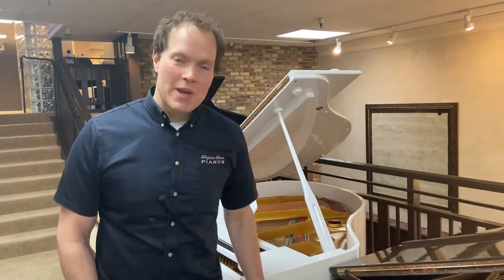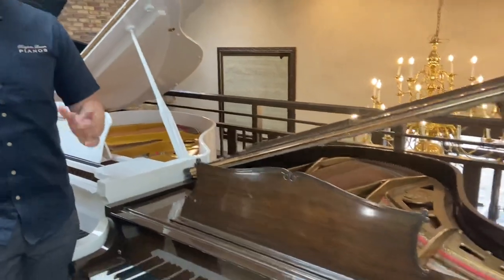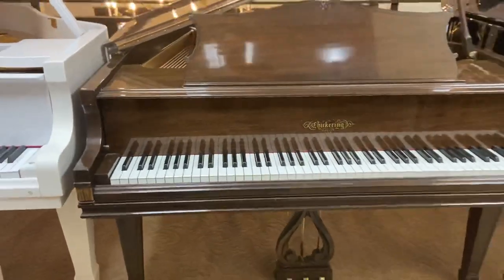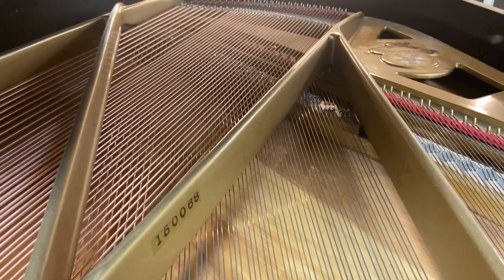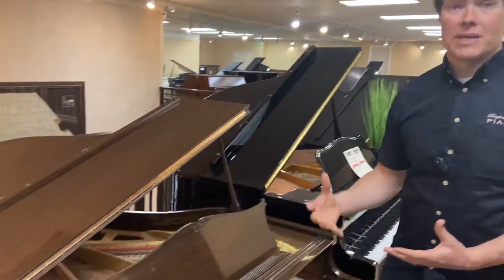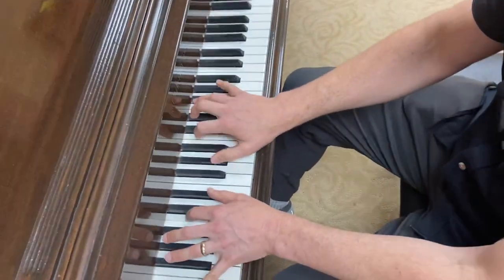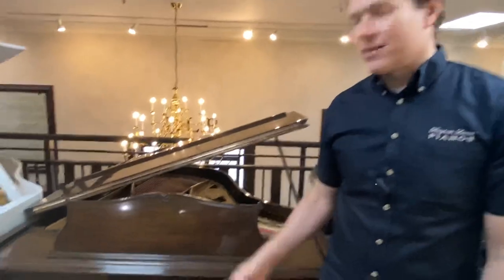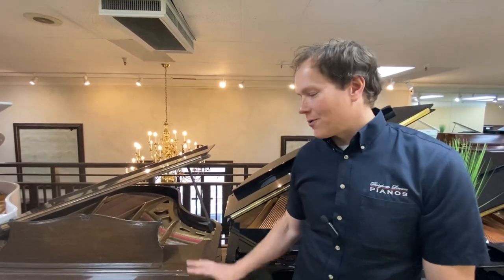1932 Rebuilt Chickering Grand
Serial: #150068